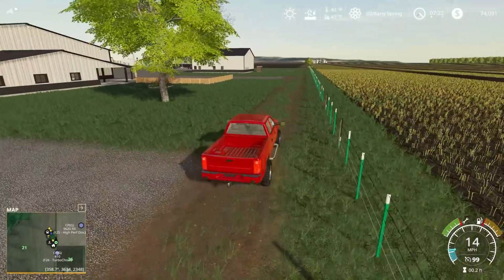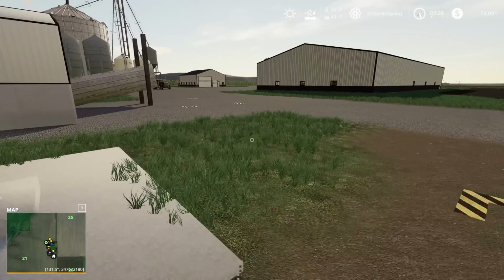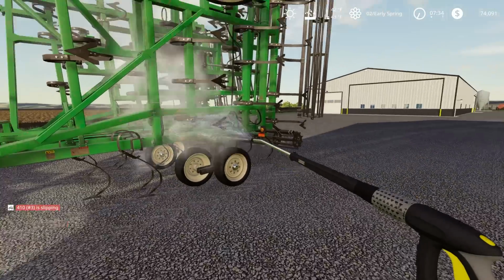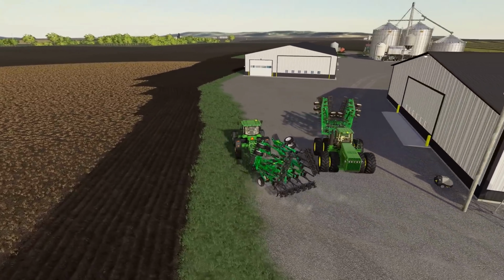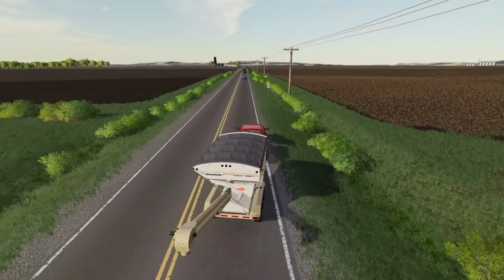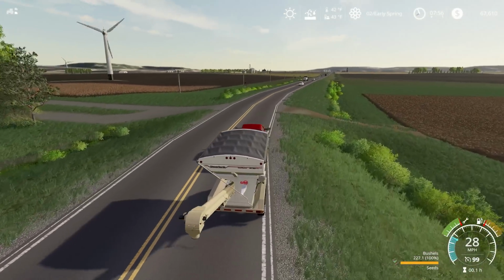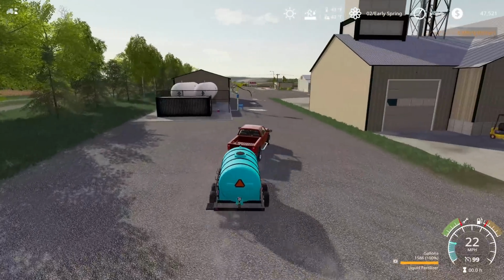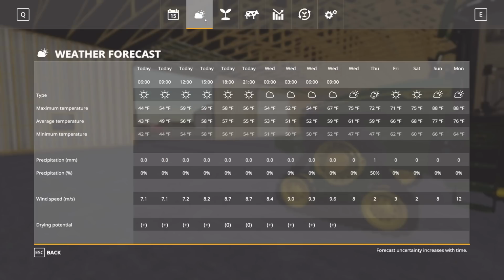Feeding the hogs and wrapping up spring prep work - Precision Farming - Flint Hills - EP4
Trying out the new Precision Farming DLC on "Flint Hills"  by JS Mapping.  This map is based on real terrain data from Fairbank, IA.  I used a real life hog farm I worked on in Southern MN for inspiration for the farm yard layout.